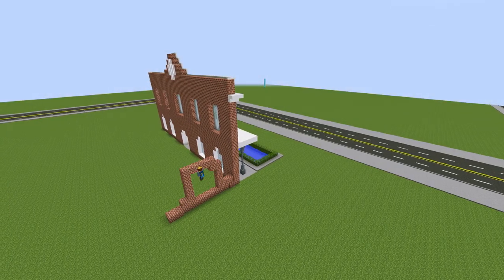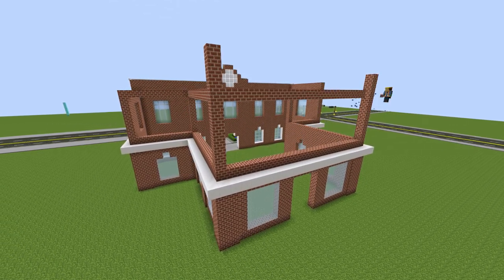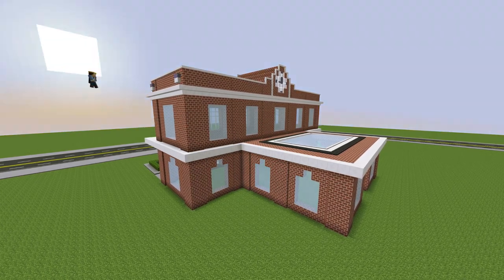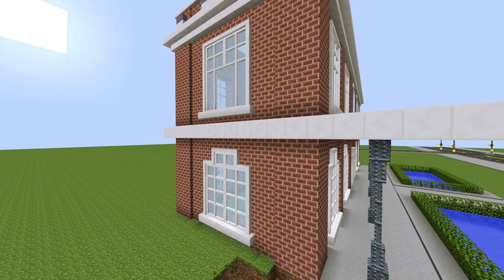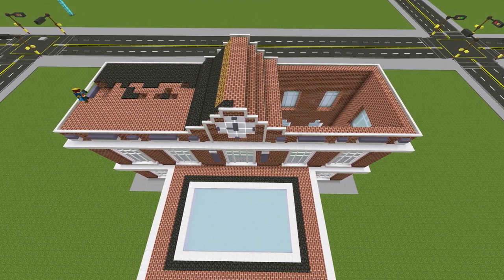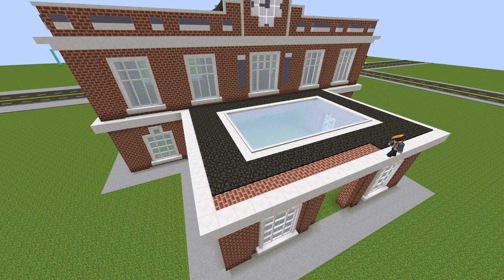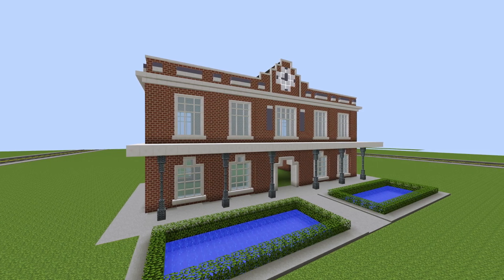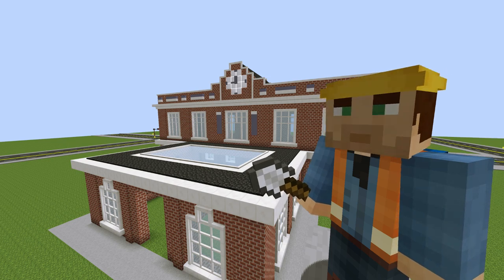Minecraft | Modded Let's Build #6 | Classic Train Station (Part 2)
Today's Modded Let's Build video shows Lex progressing on creating the Classic Train Station using Minecraft Mods. Featuring Brick and Georgian style design.